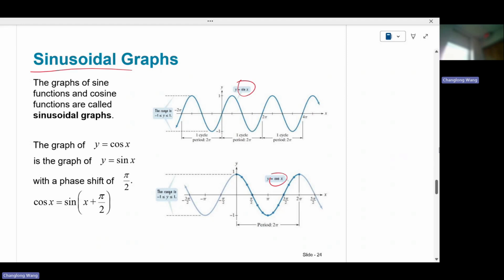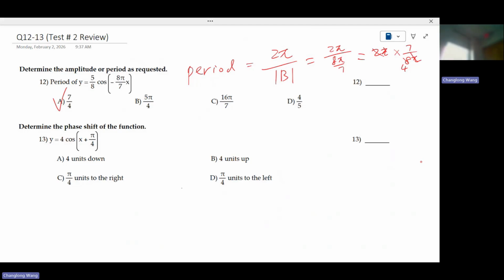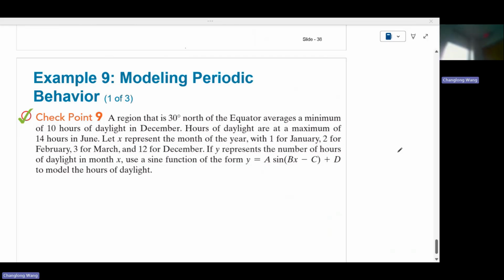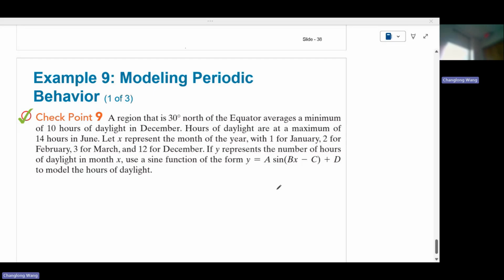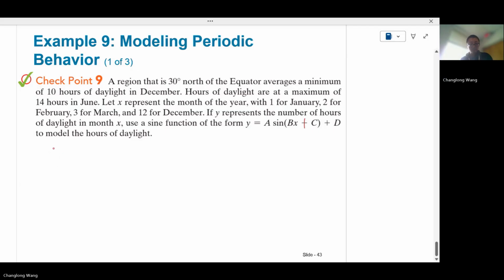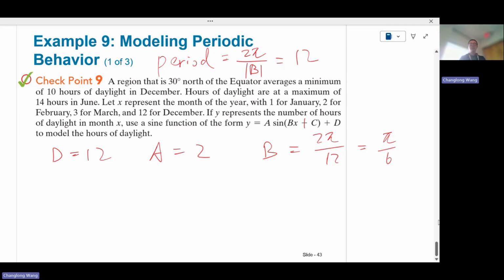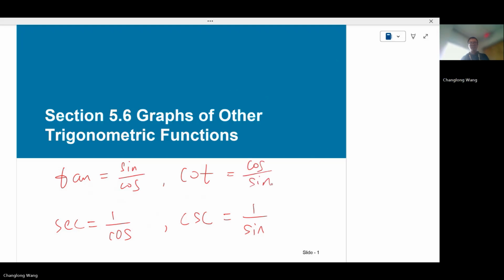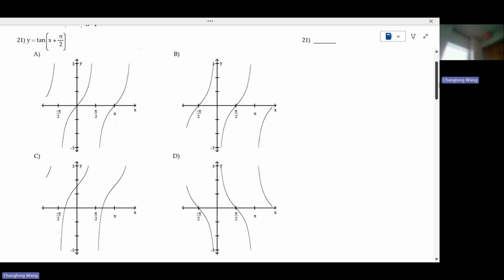MAC1114 Trigonometry – Section 5.5: Graphs of Sine & Cosine | Feb 3, 2026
In this lesson for MAC1114, we continue Section 5.5 with a focus on sinusoidal graphs and transformations, including: writing trig functions in the form y = A sin(Bx + C) + D; modeling periodic behavior using sinusoidal functions; test #2 review-style practice problems. Worked examples are shown step-by-step to strengthen graphing skills and interpretation of trig models.